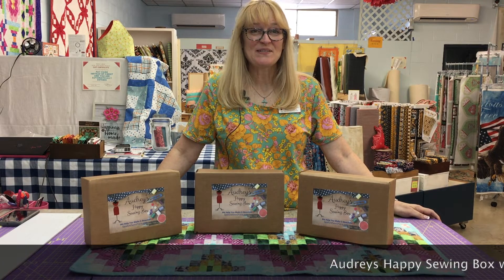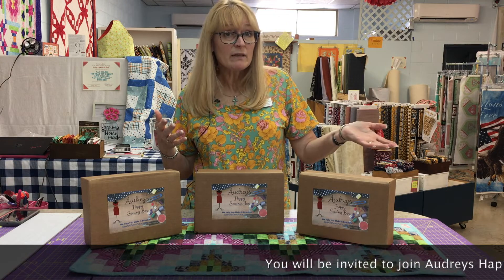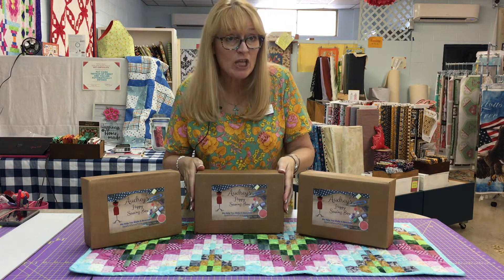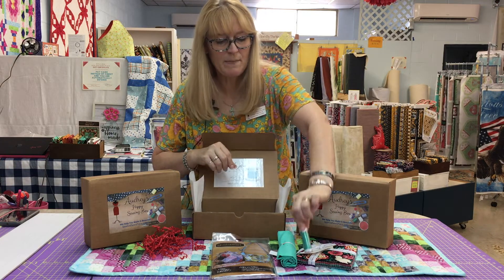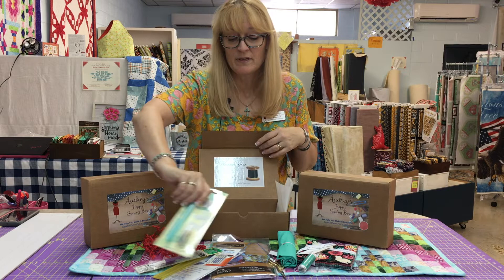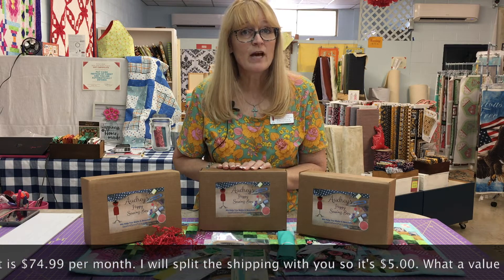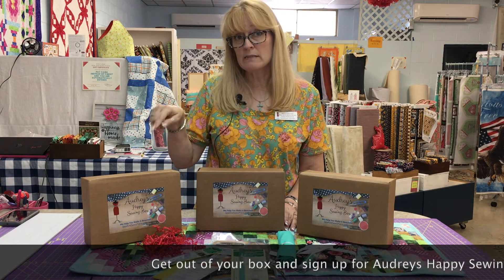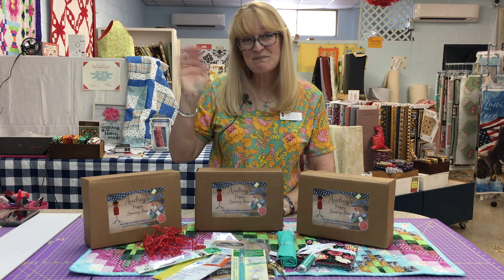Audreys Happy Sewing Box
Are you ready to Get Out of YOUR Box??
Interested in Friends…Fabric…and FUN??
If you are then this Subscription Box is right for YOU!
What is the “Audreys Happy Sewing Crate” all about?  Well our goal is to provide our members with:
•Convenience—Monthly you will receive your “Audreys Happy Sewing Crate” in your mail
•Complete Project Kit—Each month you will get everything you need to make a fun, quick project. No need to go pick anything out, we will do that for you!
•Information—We will provide videos inside of a Private Facebook Group to help with tips and tricks to make your monthly project.
•Community—This Private Facebook group will be a place you can share and meet others that enjoy the same love of quilting and sewing that you do.
•FUN--This program will expand your love of sewing and quilting by getting you out of your BOX and learning something new.
What will your “Audreys Happy Sewing Crate” subscription contain?
Each month it will be a SURPRISE! Shipped to you on the 15th of each month beginning in August 2022.
You can expect….Everything you need to make your specially curated project plus something EXTRA most months.
You will also receive a block pattern each month---collect your blocks all year and on month 12 you will receive your finishing instructions.
What will your “Audreys Happy Sewing Crate” cost?  What is the value?
The cost of your “Audreys Happy Sewing Box” is $74.99 and reduced price for shipping of $5.00!  If you are local to us and would like to pick your box up we would love that just choose local pickup when signing up and we will know to hold your box unless you let us know otherwise. BUT, if you are one of the first ten to sign up you will be eligible for our Founding Member pricing of $69.99 + $5.00 shipping!!  This discount is my way to say THANK YOU for trusting in us to bring you an awesome experience. This price is only for those who sign up first then the price goes back up! Once you are signed up as a Founding Member your price stays the same as long as you remain an active member without cancelling your membership.
The VALUE is worth SEW MUCH MORE!  A minimum of $80 retail value PLUS all of the above extras making this monthly experience worth at least $100!!
**Subscription will charge to the card you entered during registration then every 30 days thereafter.  The Sewing Box will ship out on the 15th each month, if the 15th is on the weekend it will ship the following Monday. To Cancel you must CALL the shop 15 days prior to billing date. Subscription boxes are NONREFUNDABLE and returns cannot be made**
SewAndSewsPlace.com